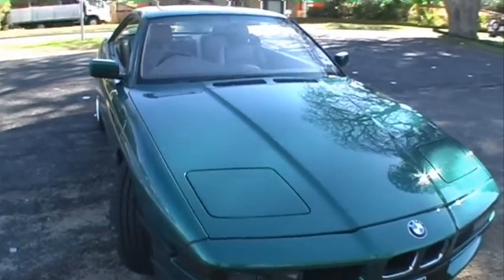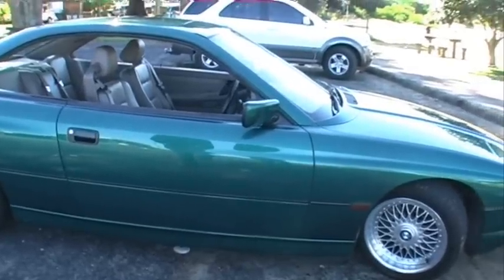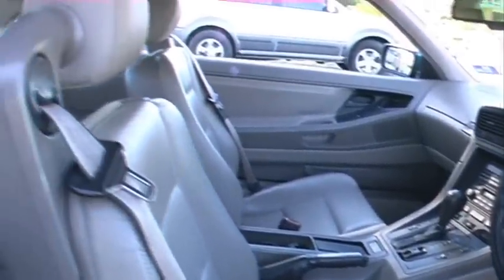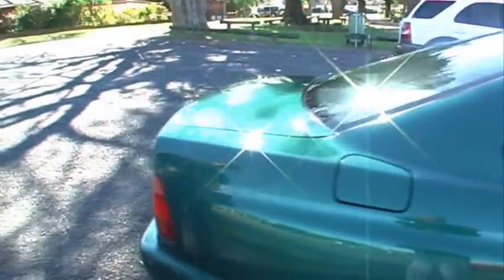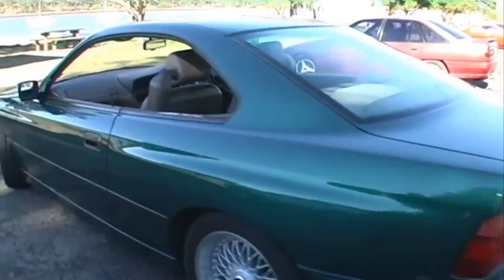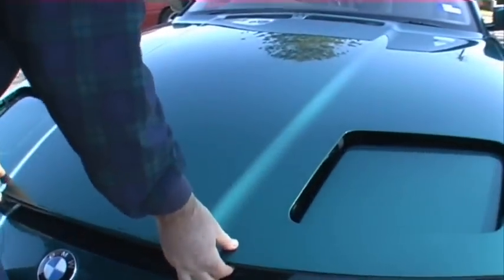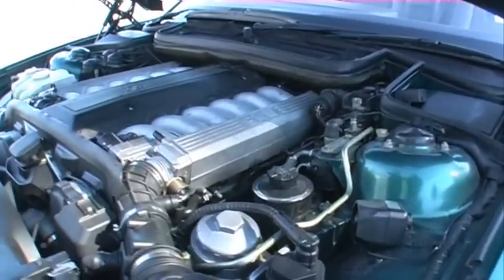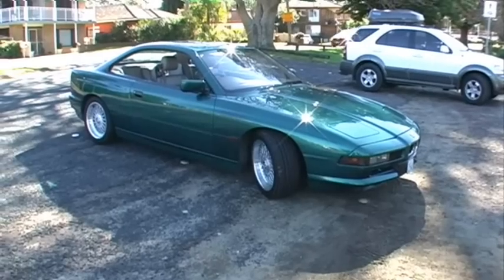BMW 850i - Jeff's car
BMW 850i Owner's presentation